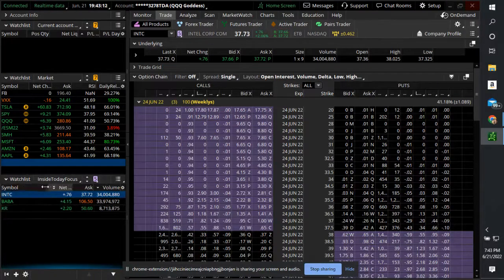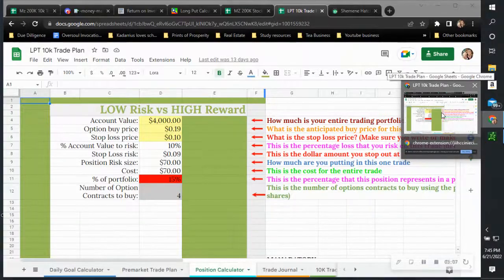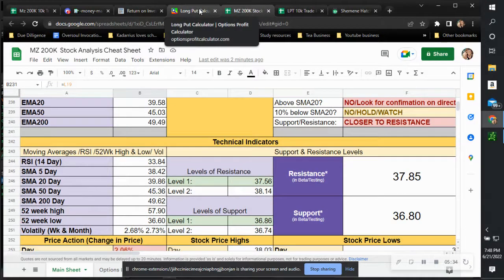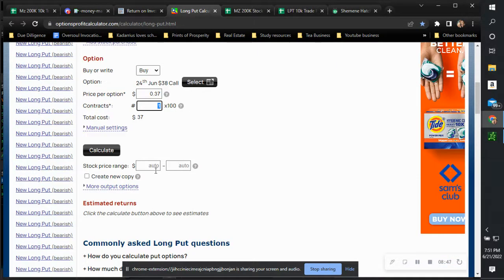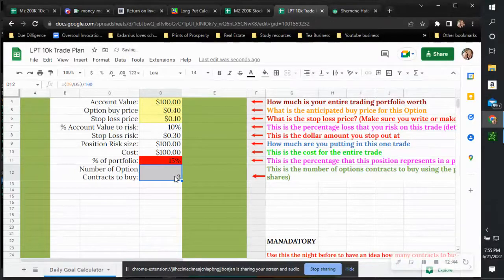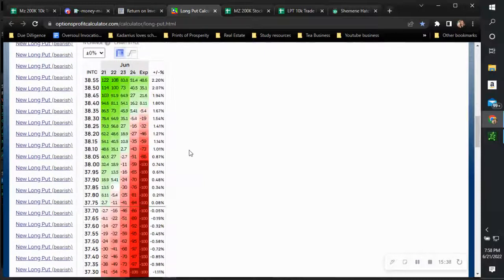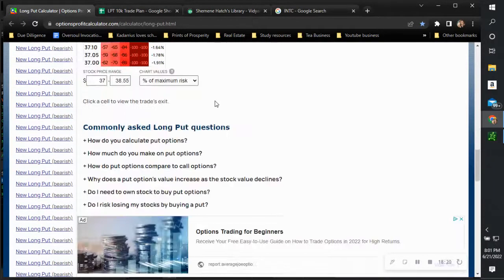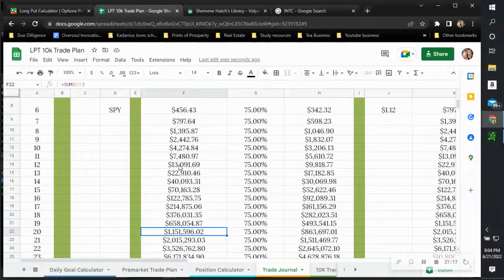How to create a trade plan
In this tutorial we will plan a complete trade from start to finish.

1. Determine how much capital you are putting into your trade
2. How many contracts can you buy with your capital
3. Is your stock closer to support or resistance
4. Average true range of a stock

Bonus: Business plan spreadsheet for calculations
Trading Business Spreadsheet

I am not a financial advisor; this is for educational and entertainment purposes only.
If you are interested in one on one mentoring

If you prefer group mentoring via discord there is a $18 monthly donation. We work on one area a month that you need personal help with. Unlike other servers I aim to educate rather than just alert. All donating members will receive mentoring based off their individual goals, needs, and weakness. In addition, donators will have access to daily watchlist, trade ideas, and questions answered to add value guaranteed  enhance their trading skills, knowledge, and psychology.